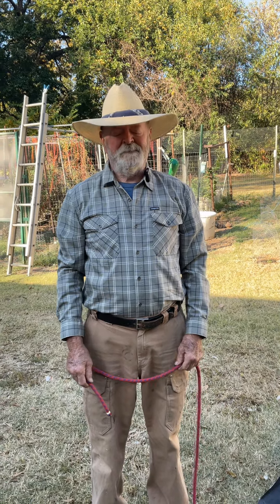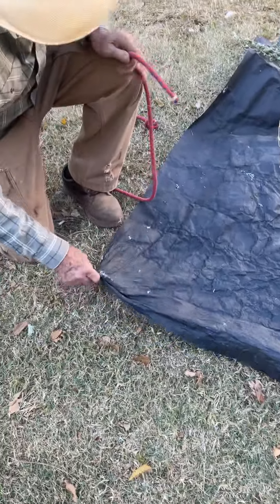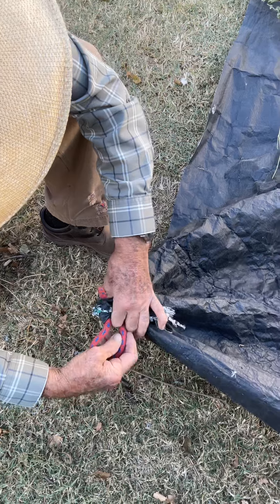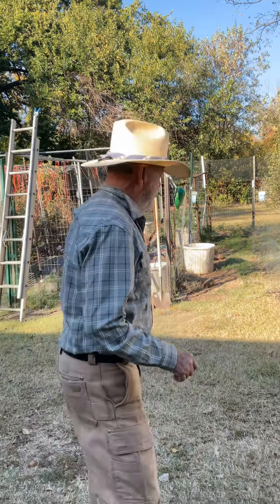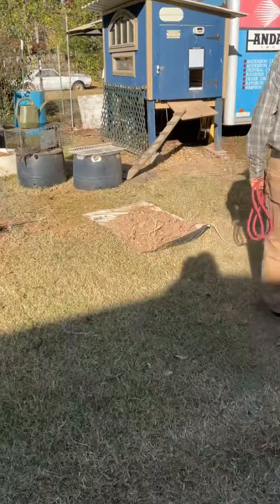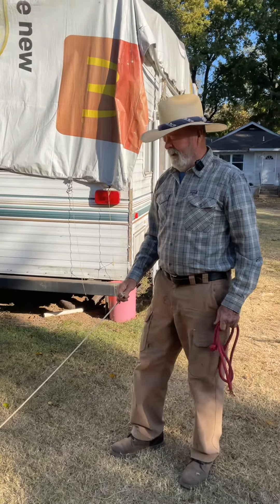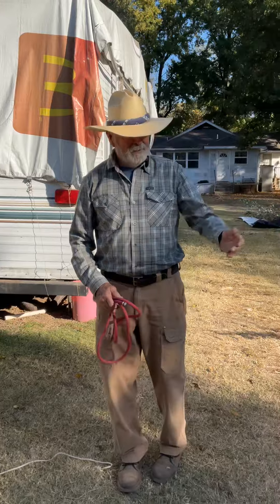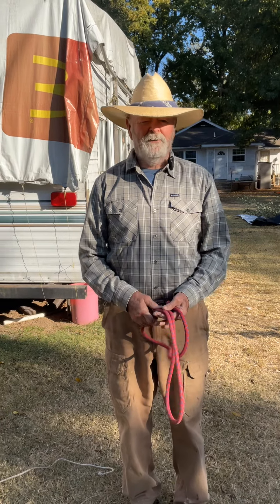Quick & Easy - Secure Rope to Tarp Subscribe@Build_It_Bright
When your dinning fly, tarp, lumber wrap lost its corner gourmet & all you have is a  rope. Fast, Easy way to Secure rope to tarp. These are the principles I use.  You alone are responsible for how you use this information.